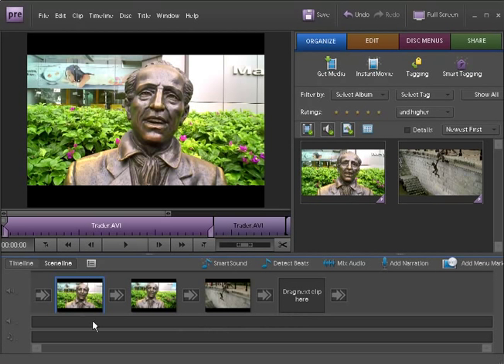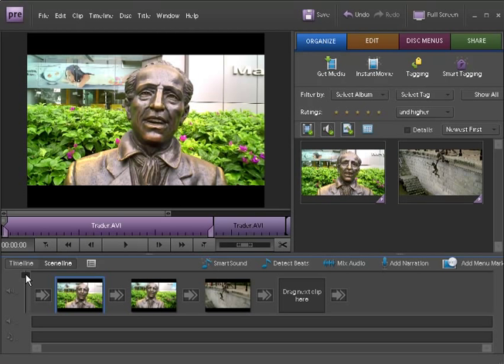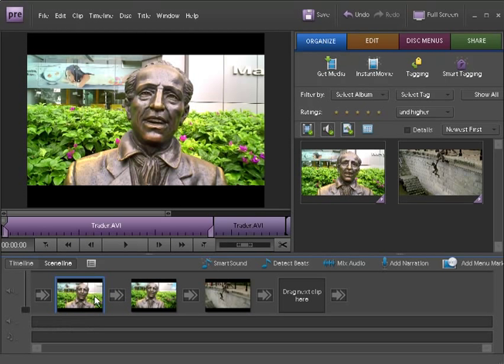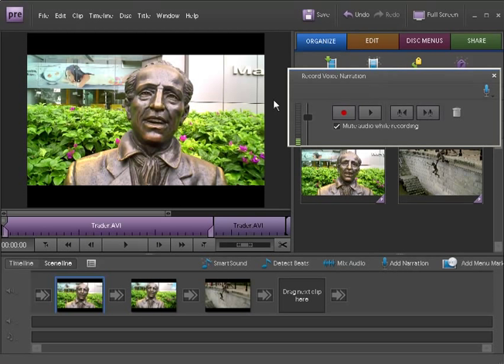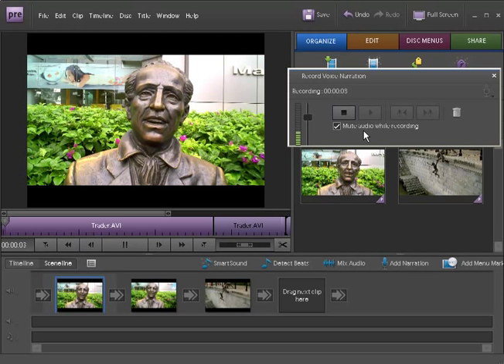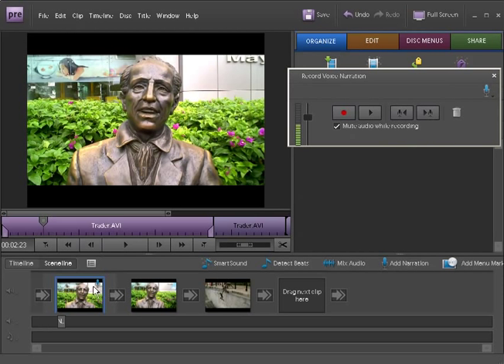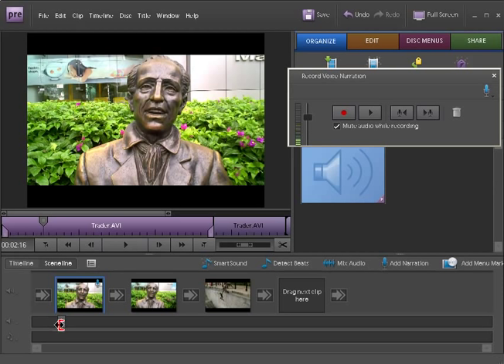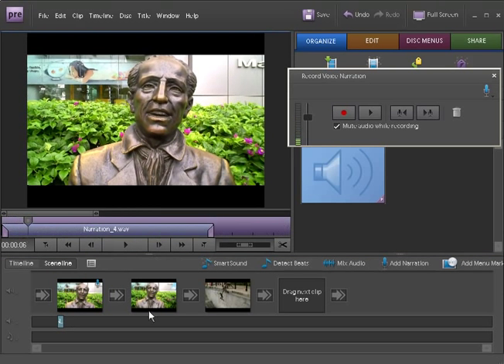Volume & Narration on Adobe Premiere Elements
Captured by connectingeast